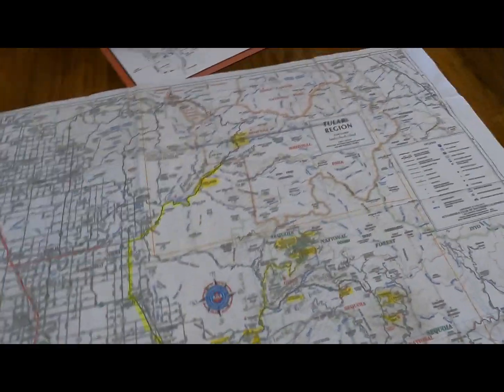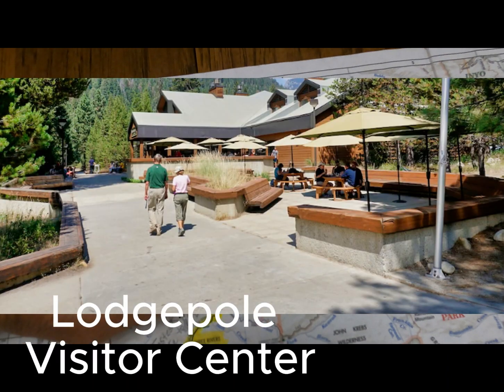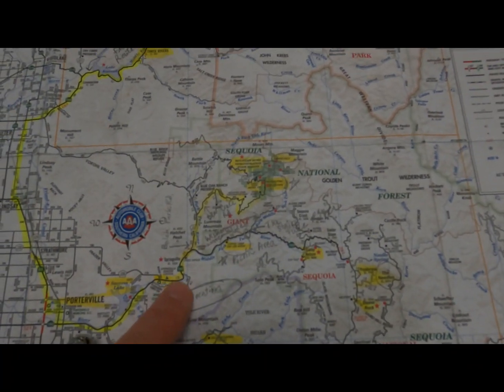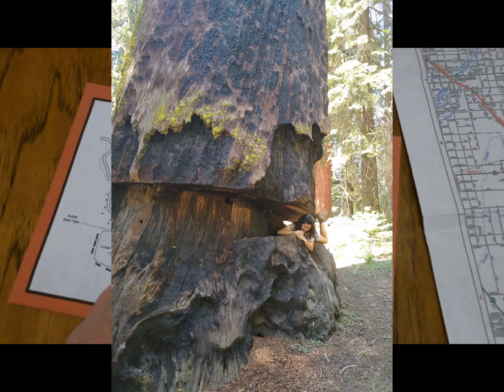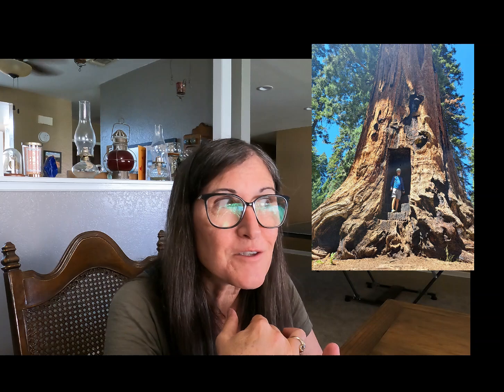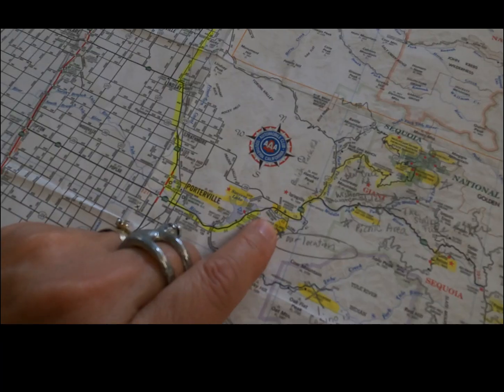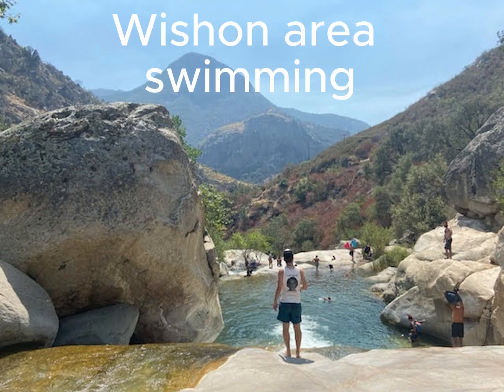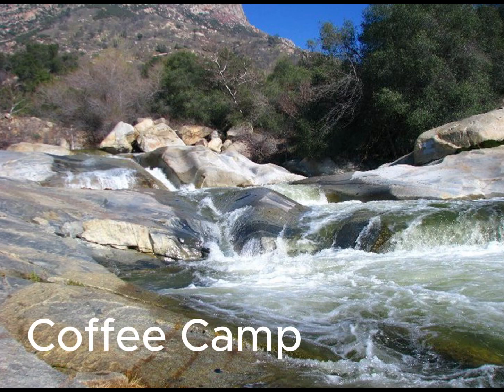Airbnb Guest Information Video for Sequoia National Park and Sequoia National Forest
This video gives Airbnb guests who are staying in Springville, CA travel information about Sequoia National Park and Sequoia National Forest activities and driving information.